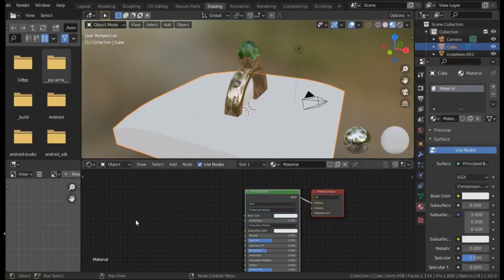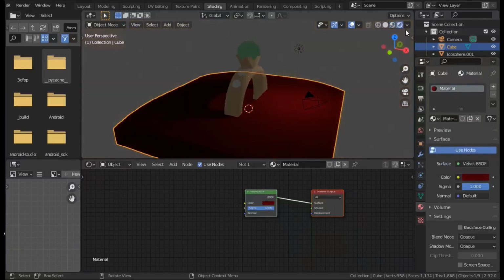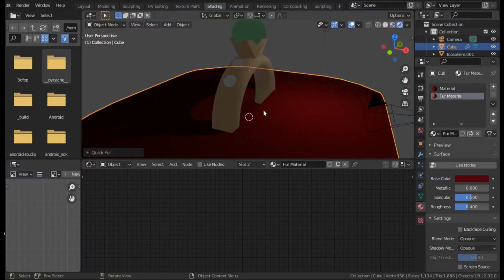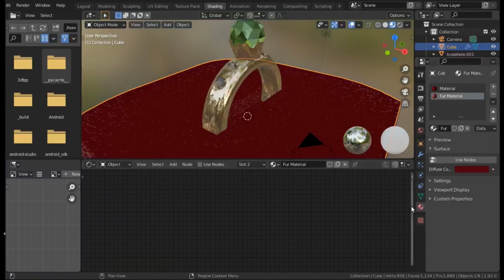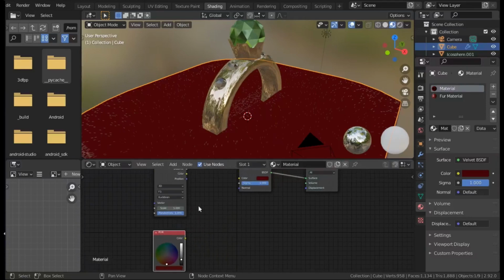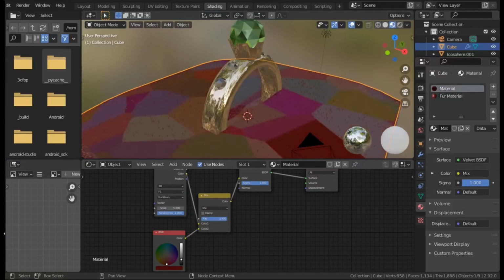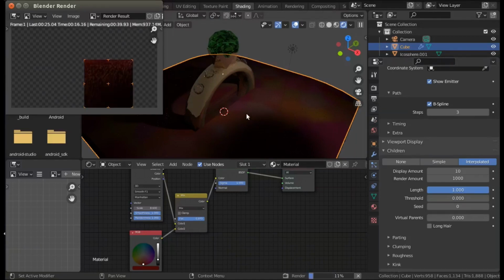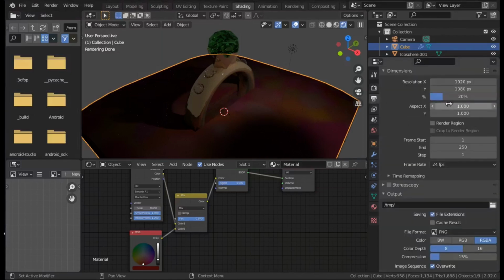Get into Blender ch0104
Orientation - using quick effect fur
Sorry for the lack of narrative! These videos are intended to accompany a written description available (or change .com to .co.uk .fr .de .ca etc etc.00:05 velvet BSDF material
00:30 quick effects fur
02:06 procedural texture to control base color
04:20 tweaking some particle properties